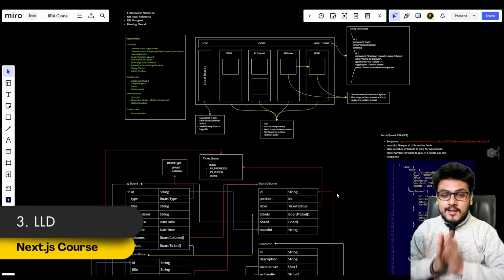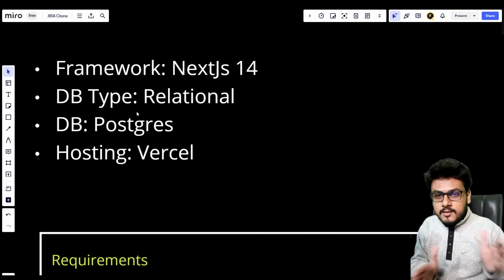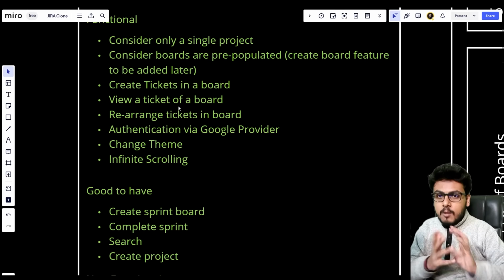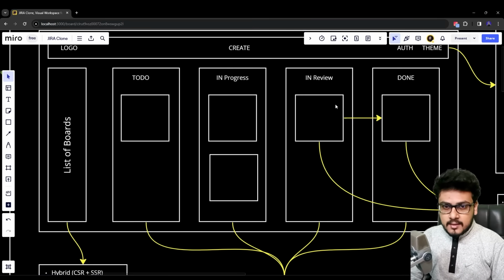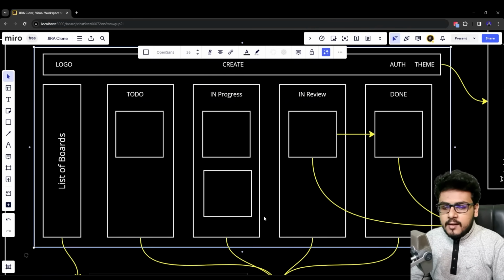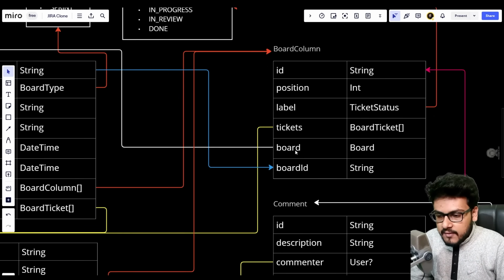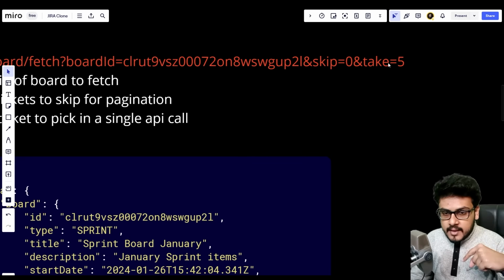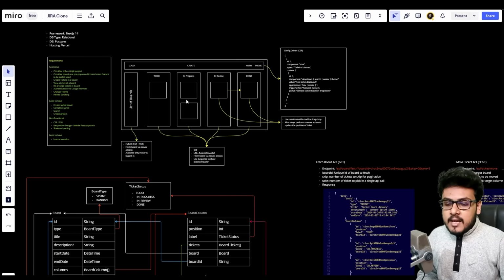3 LLD (Low Level Design) | Next.js 14 Yatra | JIRA Board Fullstack Project